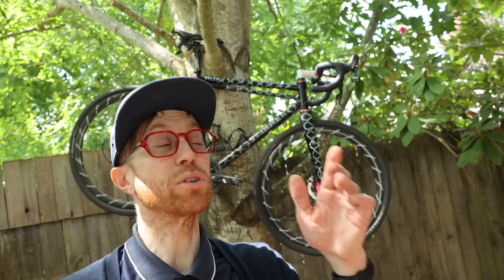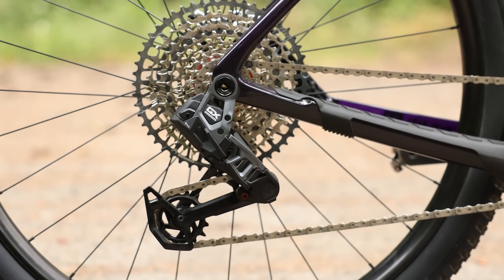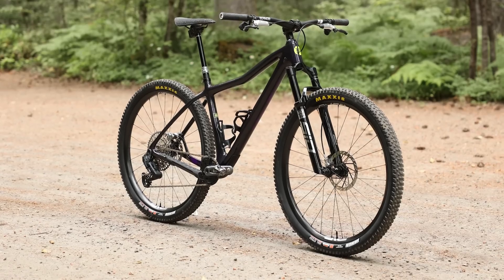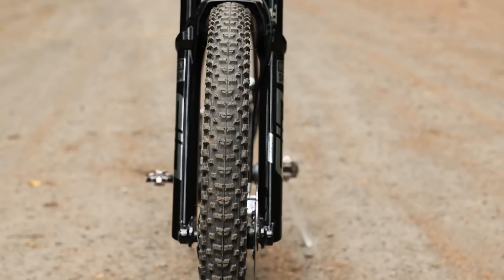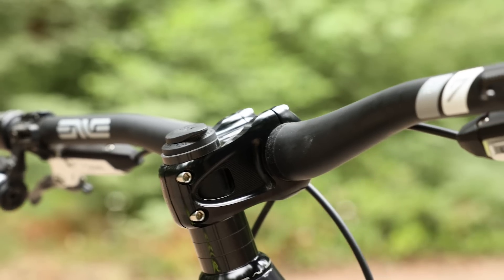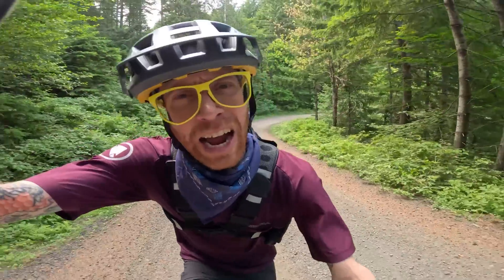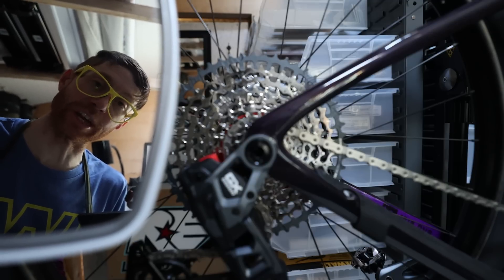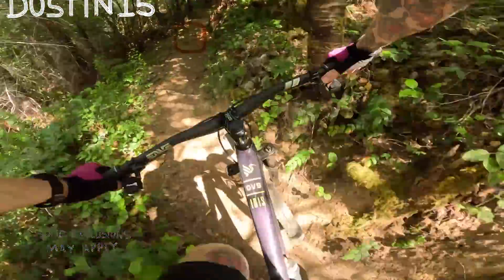Building a Custom Bike is Easy with this ONE Thing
Building a custom bike is a big project, lucky for you I found a cheat code!

Shout out Gearhead JONO for the help!

This build comes out to around $7K

📡 EBD LIVE: 30 min before each weeks premiere:
 12:30pm PST / 3:30pm EST / 8:30PM GMT

- 🚵DK’s (Usual) Riding Gear
(Shopping these Links supports the Channel)
📜 All Other Riding Gear

-Host info -
Dustin Klein: Working Artist, Lifestyle Cyclist, Maker.